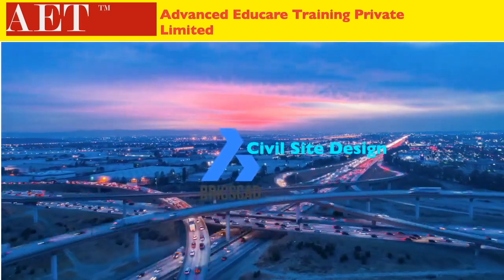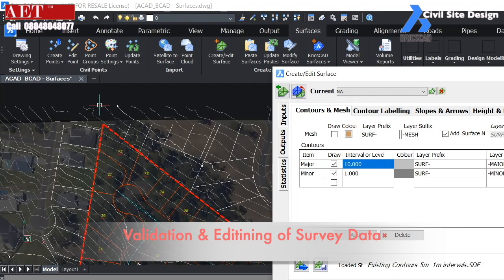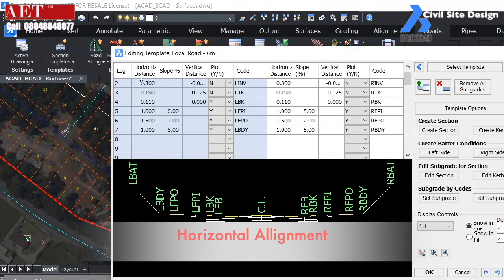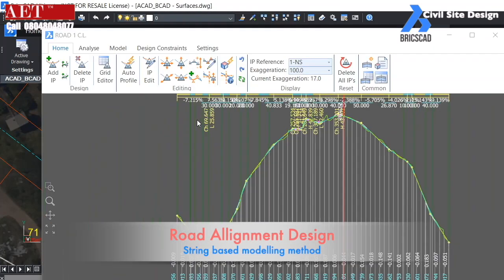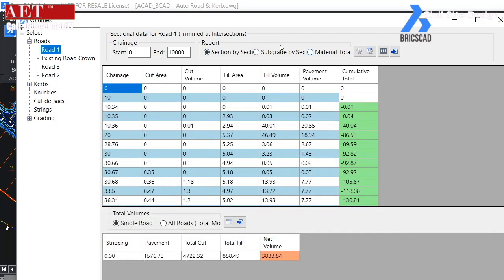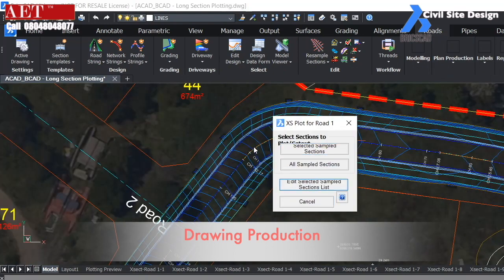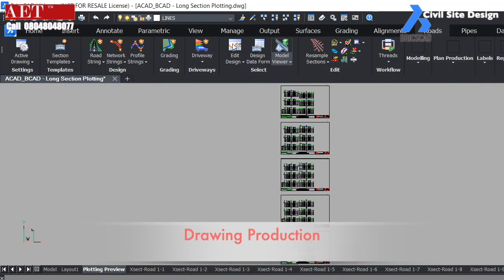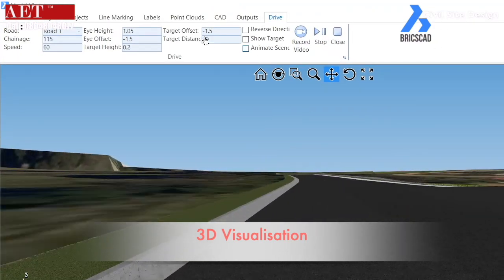BricsCAD CivilSiteDesign HighwayDesign IRCStandards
Civil Site Design
Originally built for Civil 3D and now expanded to operate on AutoCAD and BricsCAD, Civil Site Design provides you with highly efficient and simple-to-use civil design tools for road and corridor based projects, land development and site grading, stormwater, sewer and pipe design.

Built for all civil designers, you can quickly and easily generate road network designs complete with dynamic intersections and cul-de-sacs, updating as you make changes to any element. The software is also purpose built for road reconstruction designers. Generate outputs including long and cross section sheets, setout points, volume reports and more, directly into your drawing environment and customisable to suit your local drafting standards.

In Civil 3D, Civil Site Design uses the surfaces and alignments in Civil 3D, and can export surfaces, alignments, profiles and corridors and COGO points directly to the drawing.

For CAD based systems, Civil Site Design comes complete with surface modelling and alignment design tools, as well as dynamic site grading functionality.

Civil Site Design supports multiple platforms and multiple product releases: Civil Site Design has been developed to operate on AutoCAD, Map 3D and Civil 3D from 2012 to the latest release, and recently has been updated to operate on BricsCAD.

Civil Site Design focuses on the following design areas:

Road Design
Pipe Design
Site Grading
Surface Modelling
Alignment Design
HEC-RAS Exchange
The Road design tools allow you to create a multitude of string and template based designs.

About
Road Subdivision
Road Reconstruction
Highway Design
Rural Roads
Driveway Clearance
Road Design
Comprehensive Tools – Complete Control
Road Design for Subdivisions
Civil Site Design (CSD) has been developed to provide road design and outputs directly inside AutoCAD, Civil 3D and BricsCAD.

Our philosophy of combining template and string based design, as well as automating common design elements such as intersections and roundabouts, provides a familiar and complete set of tools for rapid creation and output of your road subdivision, reconstruction, rural, highway and other design projects.

With the Vertical Design Windows you get complete access to any selected design element including editing the vertical design profiles and cross sections, establish cut/fill bulking factors, generating summary volume reports and creating surface models of your designs. You can position your vertical (long section) design windows as well as cross section windows anywhere on your monitor/s and see everything update as you make changes.

Since you can have multiple profile strings open simultaneously you can see your roads, kerb returns, cul-de-sacs and knuckle strings update as you edit your main roads. With multiple cross section windows open, you can track the impacts of your profile edits as you graphically make changes. And you can check the impacts over a range of chainages, rather than one at a time.

The Road design tools can be used for any generic corridor design: open channels, retaining walls, footpaths, etc.

Road Subdivision | Road Reconstruction | Highway Design | Rural Roads

Plotting and Publishing to Your Local Drafting Standards

CSD has all the tools you need to rapidly generate industry standard outputs of your designs directly inside the drawing, ready for immediate plotting. For Australian (and many European) customers the default plotting output styles that install with the software will likely suit your requirements.

With CSD you can interactively control the sheet layout, scales, layers and linetypes as well as what to present in your outputs. Plotting outputs styles can be saved for reuse – output them to separate drawings or as layouts in the current drawing.

Setout, plan plotting of the models and slope patterns are all created directly inside your drawing.

You can decide whether to output to layout tabs or to external drawings.